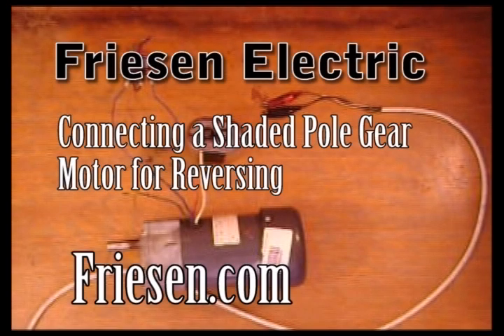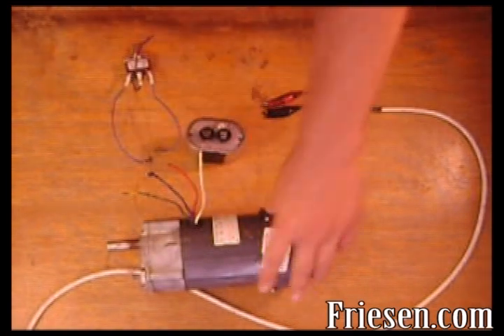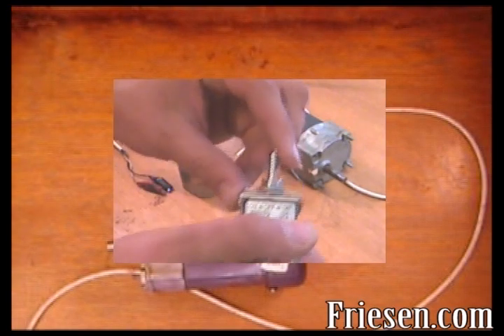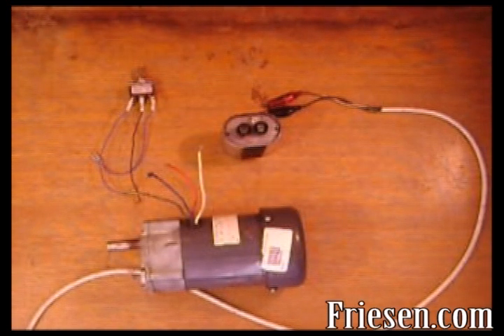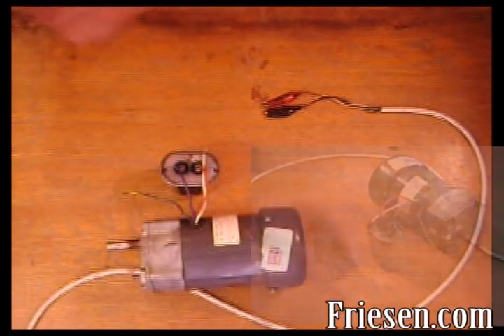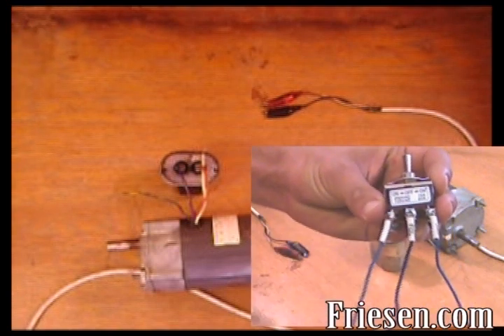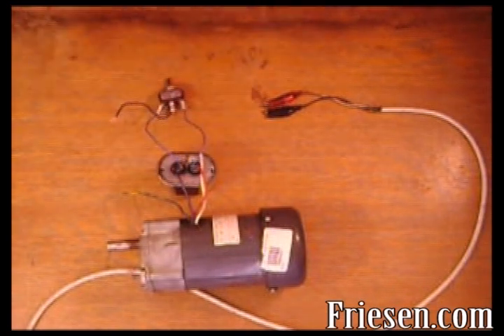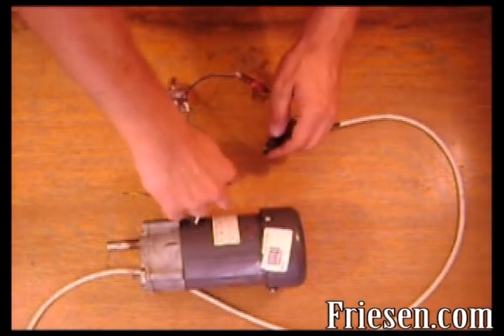1 - Shaded Pole Gear Motor Forwards and Reverse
In this video, we connect a shaded pole gear motor to a single phase power in a configuration which gives us forward and reverse operation.